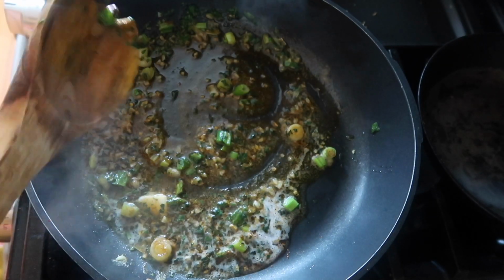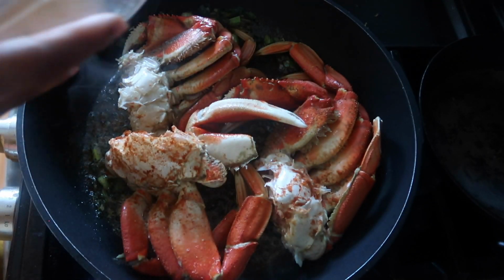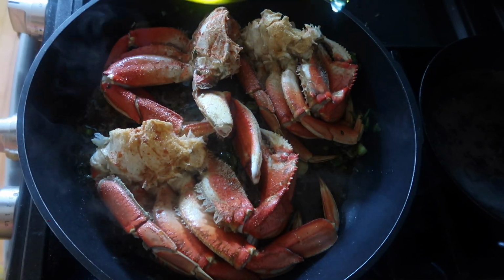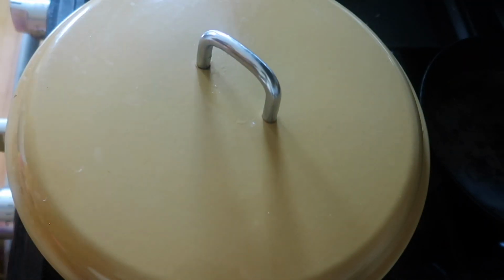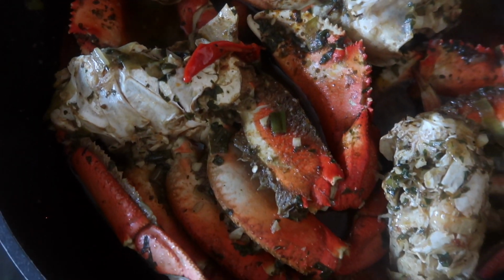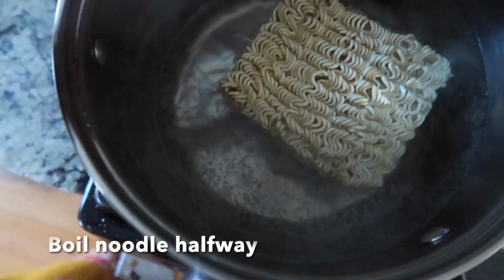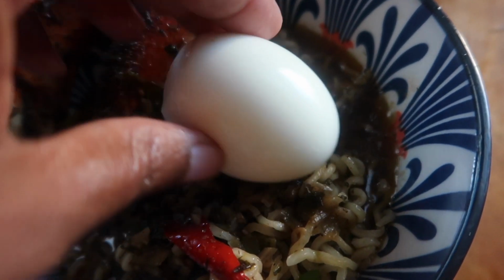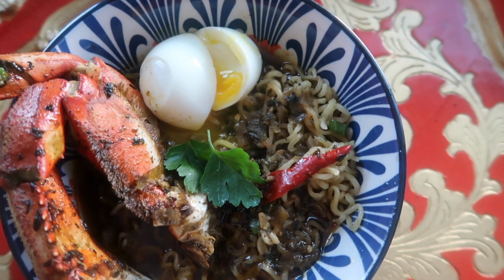HOW TO MAKE CRAB & NOODLES + COOK WITH ME + THANKSGIVING MORNING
I hope you guys had a great thanksgiving.  I had an amazing day filled with love.  The day I didn't know i needed. So much food , love and laughter. This meal was thanksgiving morning's brunch. Your girl was torn on what to eat, but settled on this quick meal. 15 minutes prep and done under a 30 minutes.  Try it and let me know how it turned out!